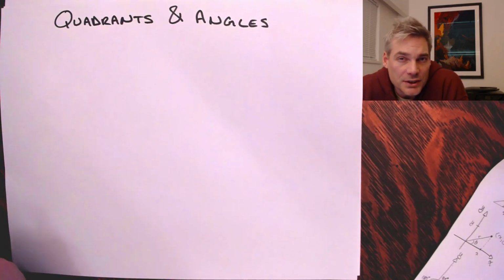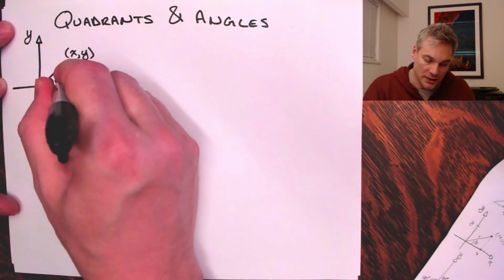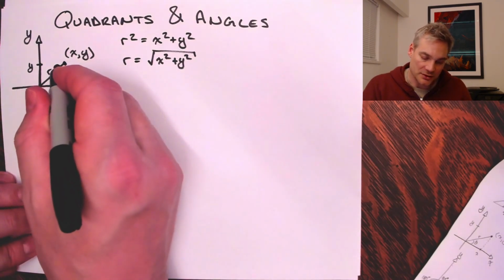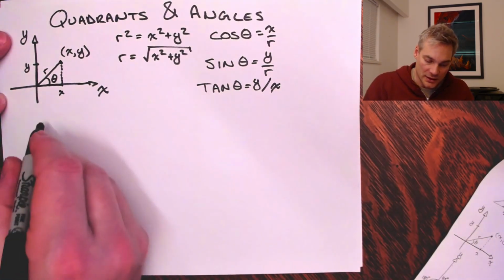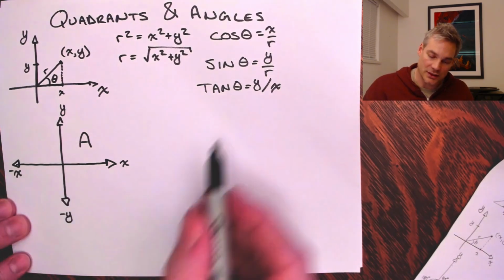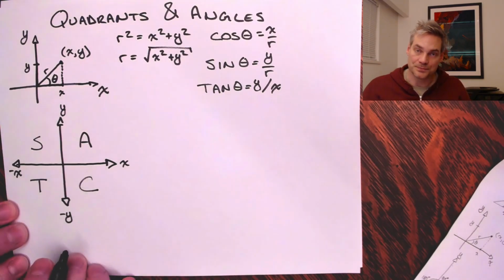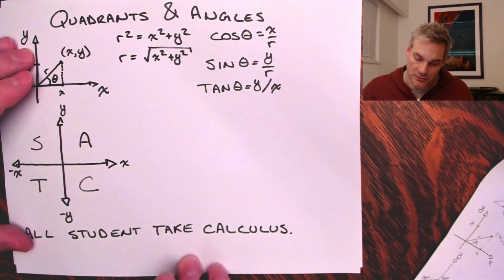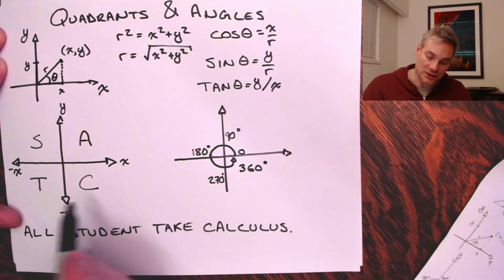How to understand the different quadrants and angles on a graphs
Math 11: I go over the quadrants and trig ratios to make sense of finding and using angles on a graph.